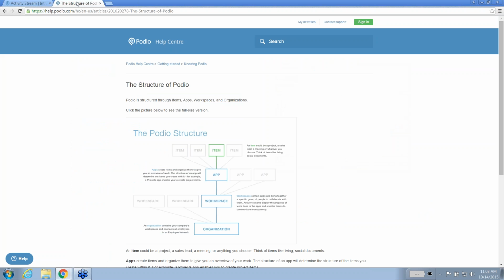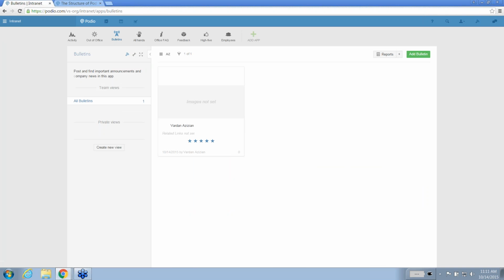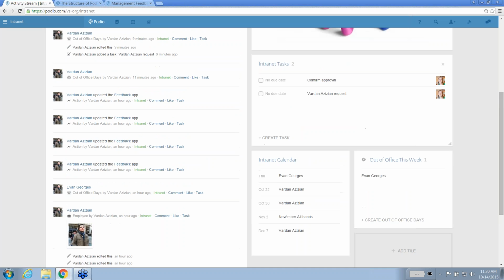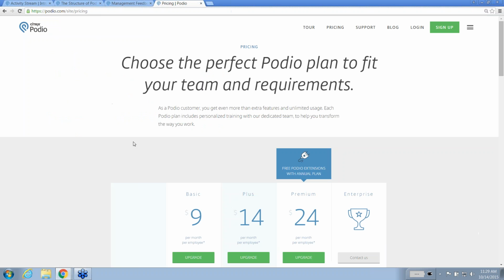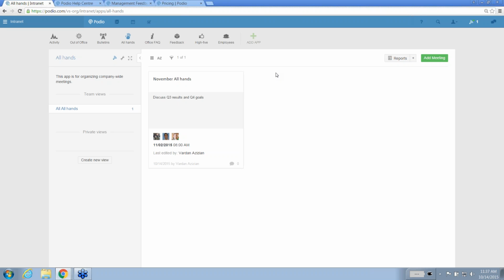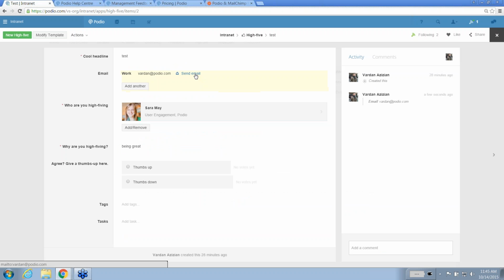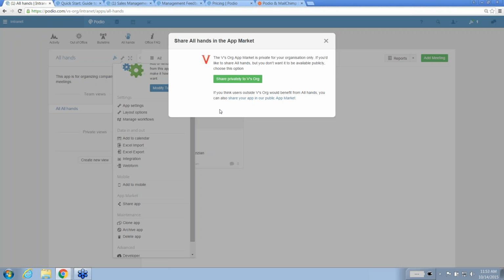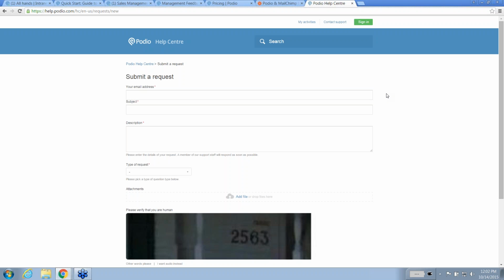04 Intranet b - Podio Webinars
04 Intranet b - Podio Webinars